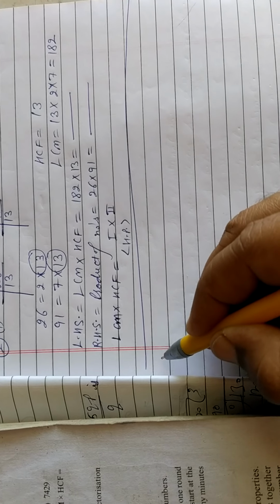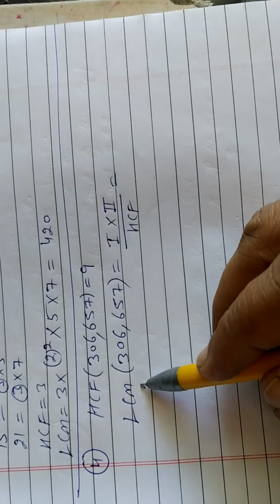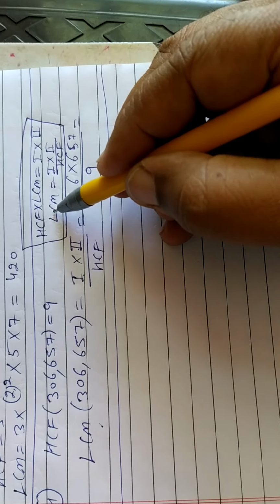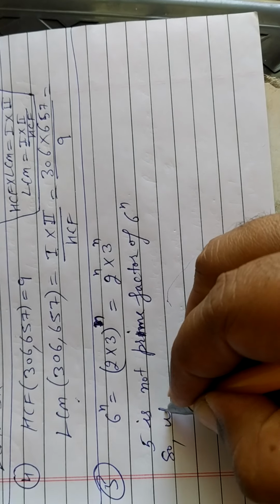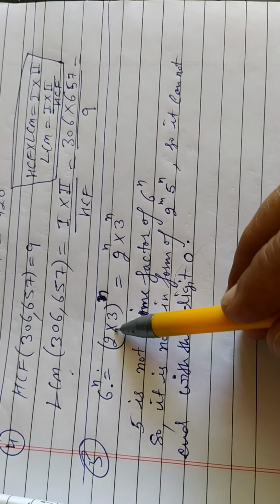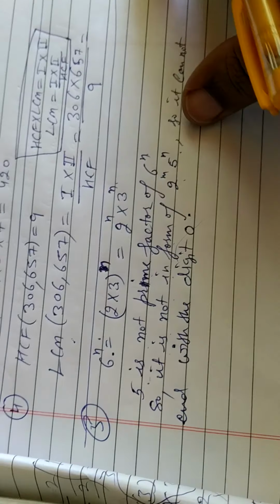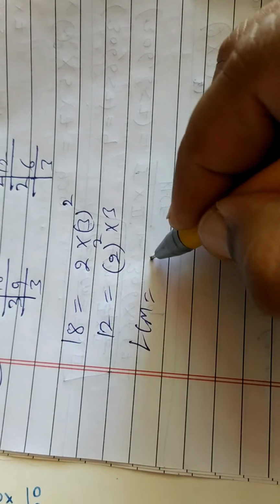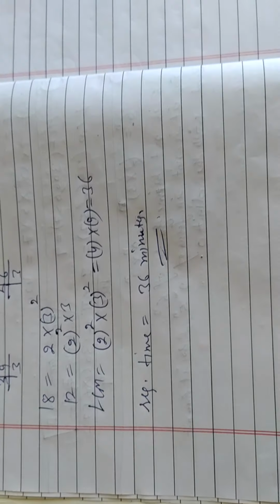10th class ( Ex.1.2)